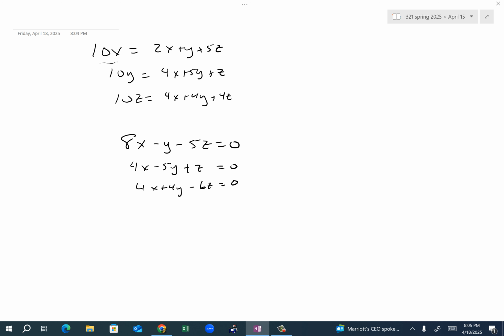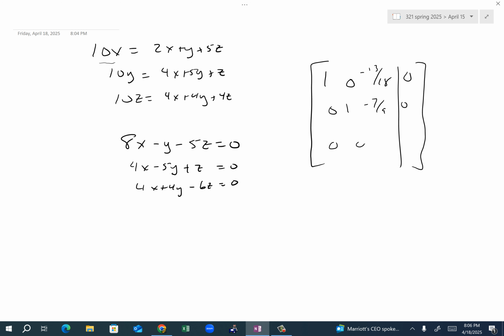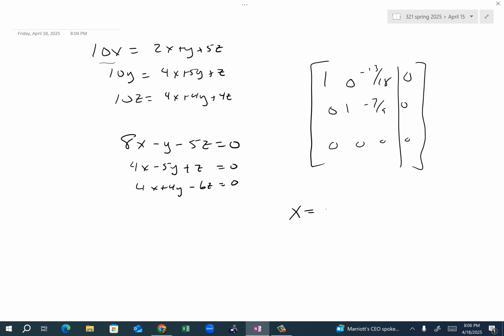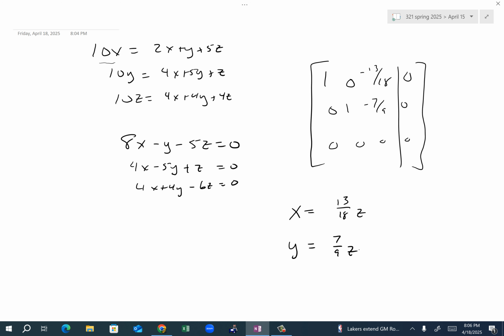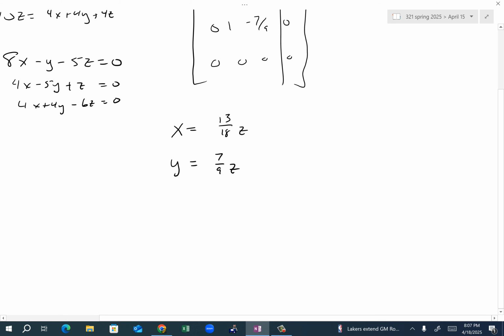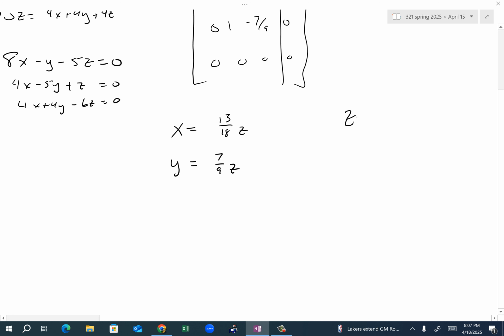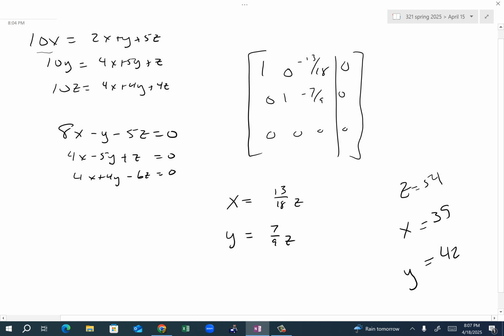2 4 number25